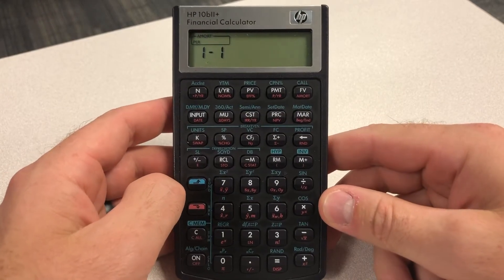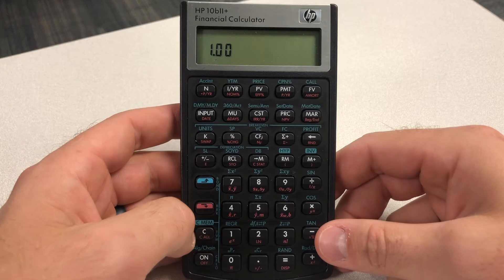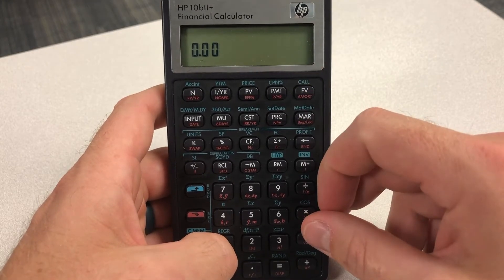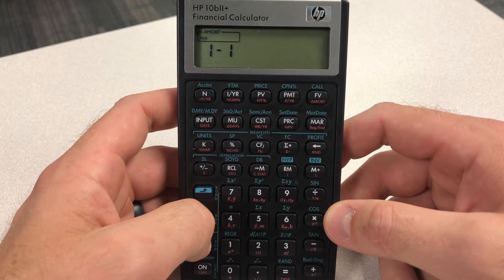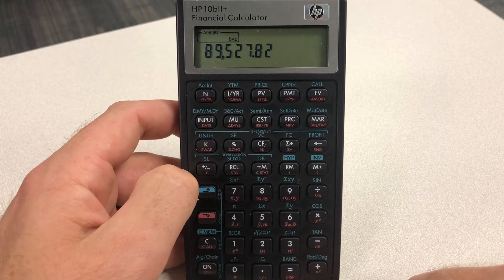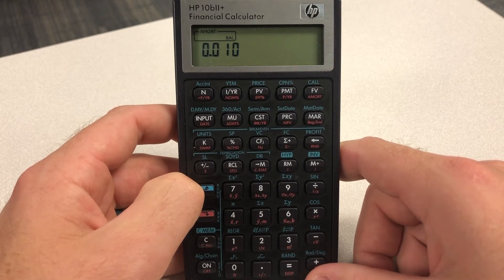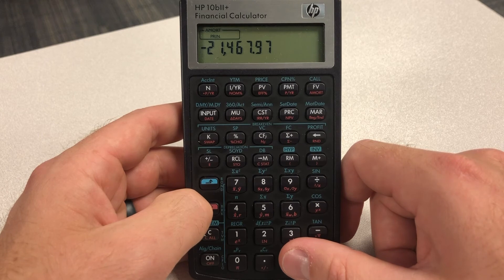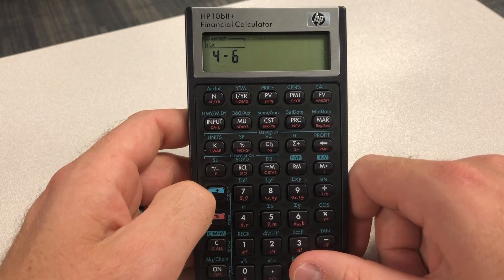Amortization on HP 10bII+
In this video we discuss how use the amortization function on your calculator.